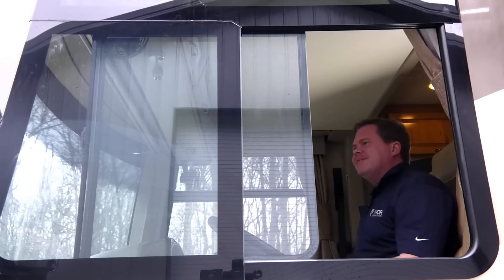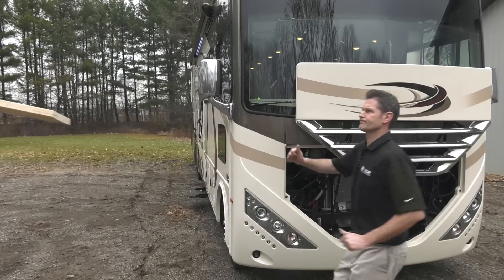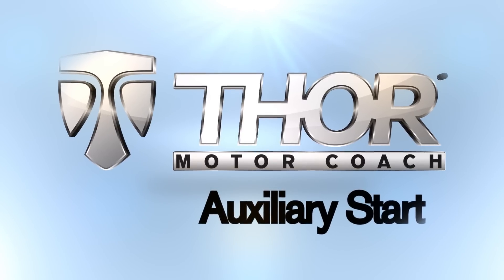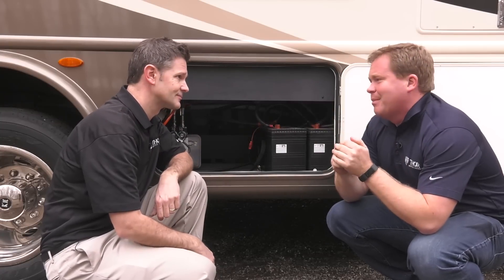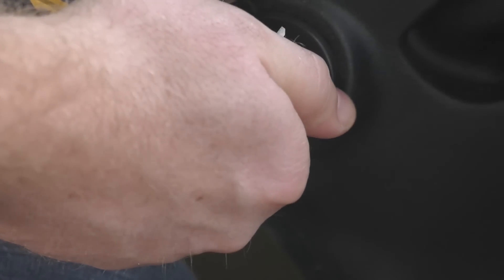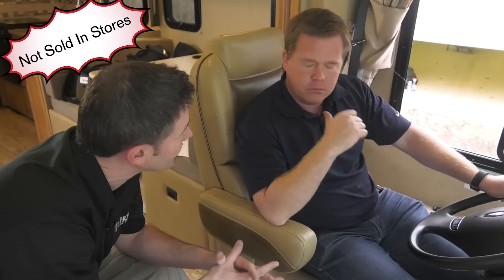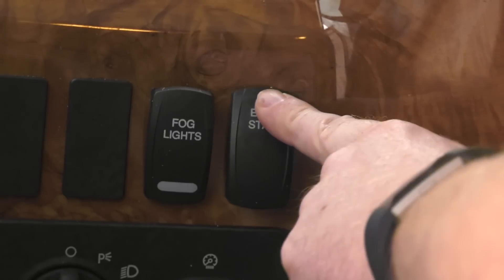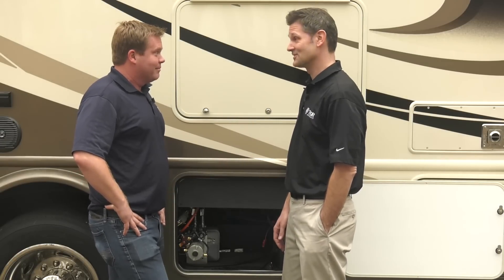Auxiliary Start System